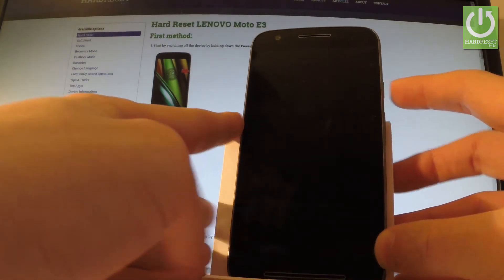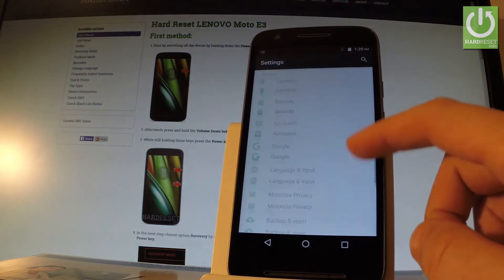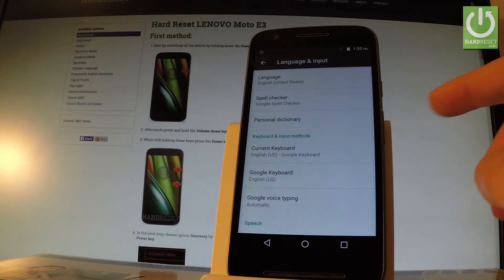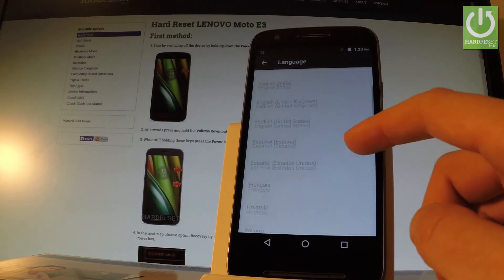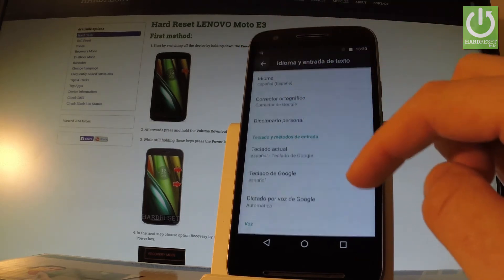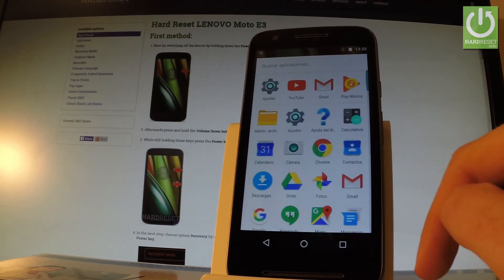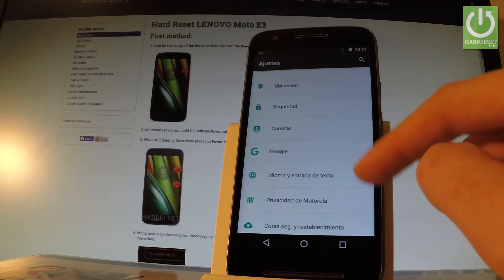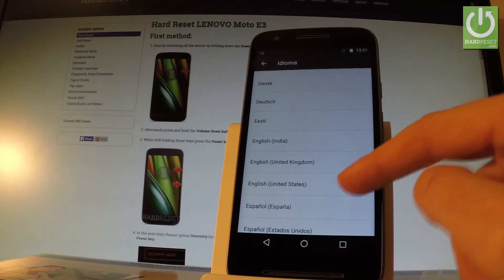LENOVO Moto E3 Change Language / Set Up Android Langauge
How to change language in LENOVO Moto E3? How to access languages settings in LENOVO Moto E3?

Use the settings of LENOVO Moto E3 in order to find the list of available languages that your can use on LENOVO Moto E3.